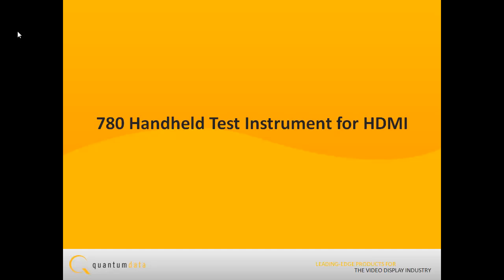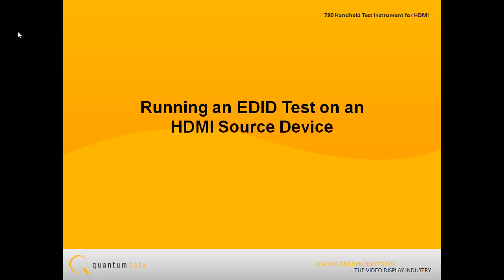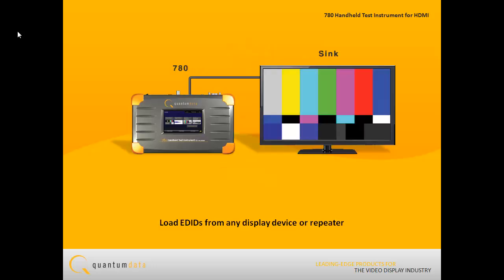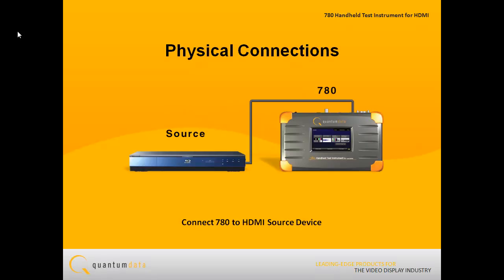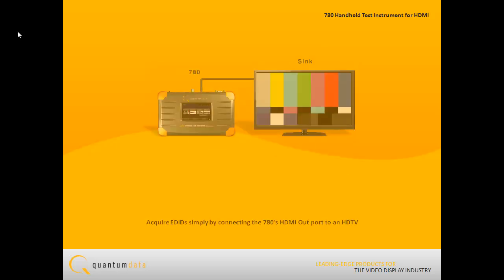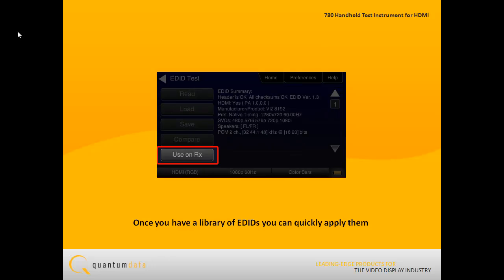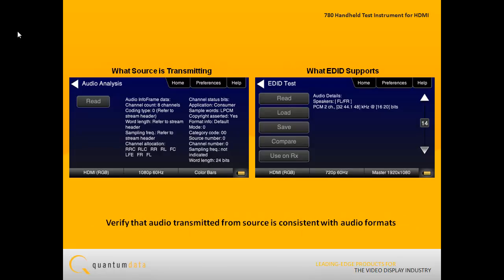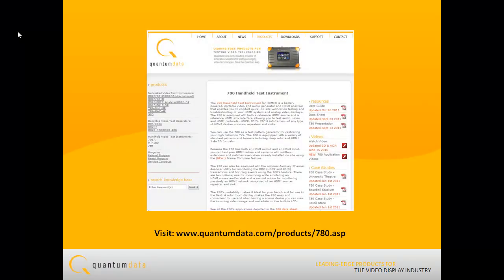Testing EDID Handling by HDMI Source Devices with the Quantum Data 780 Test Instrument